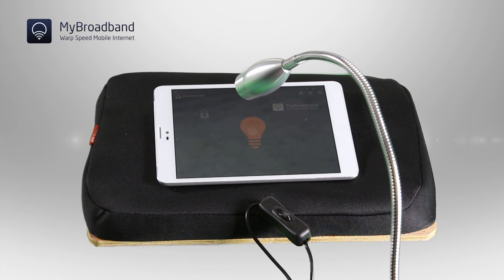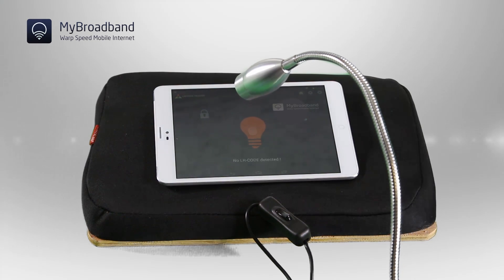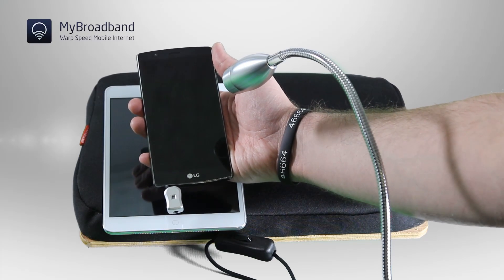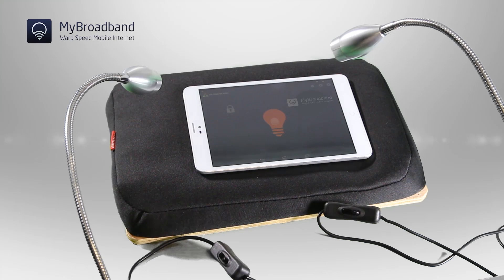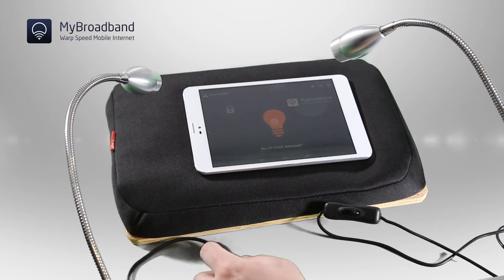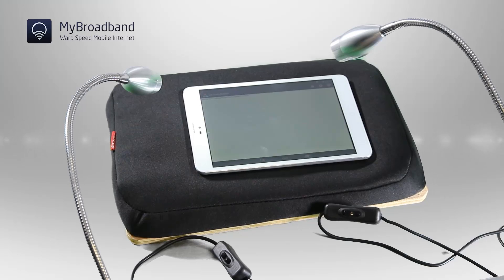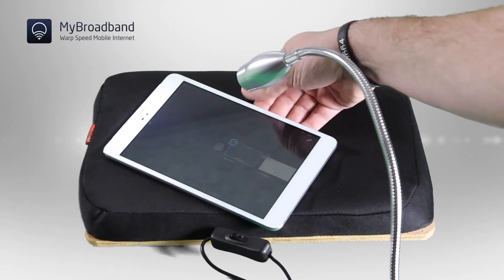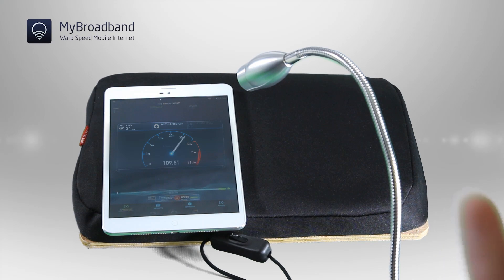How MyBroadband Li-Fi works